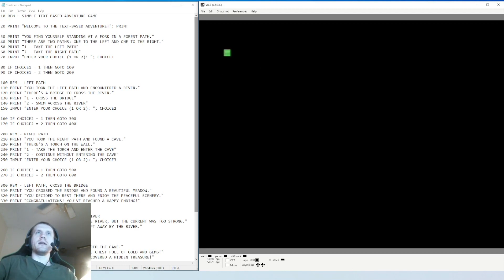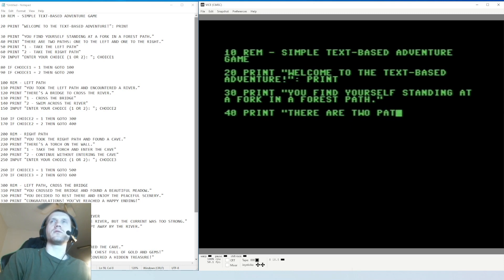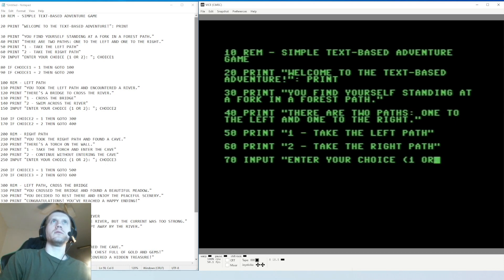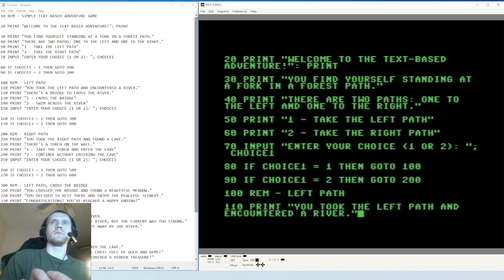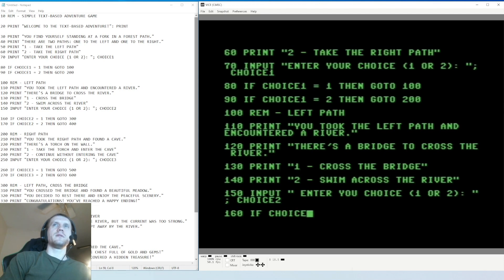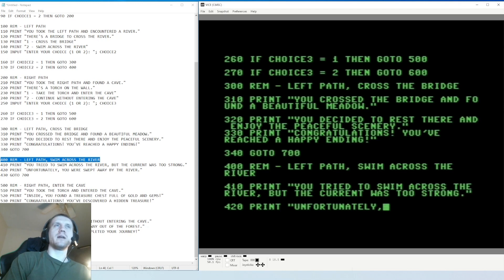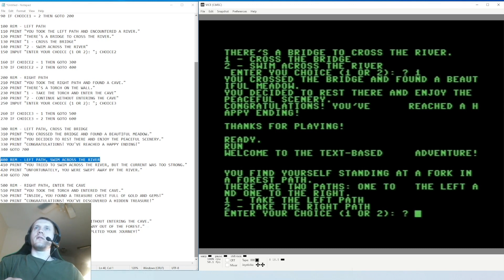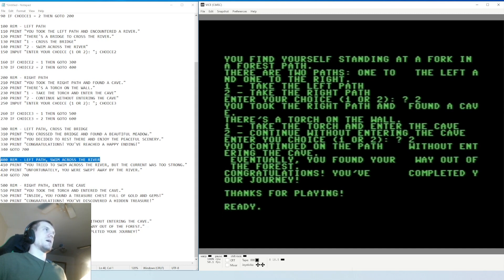ChatGPT-4 A.I. Writes Games in Basic: Choose Your Adventure Text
"Discover how ChatGPT-4, OpenAI's powerful language model, can revolutionize the way we create simple text-based games! In this video, we'll explore the process of harnessing the power of AI to design interactive, choose-your-own-adventure experiences. You'll learn how to make your own text adventure game with the help of ChatGPT-4, even if you're a beginner in programming.